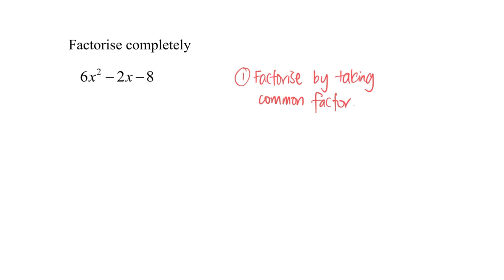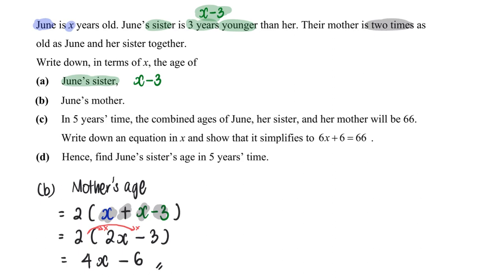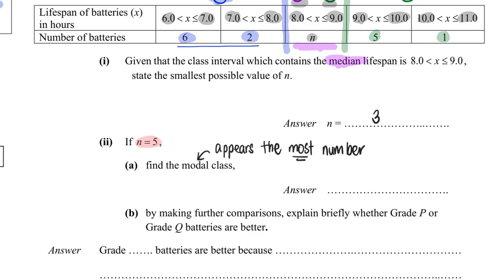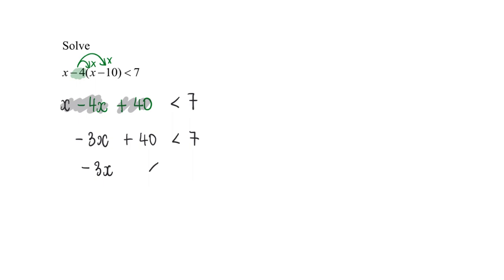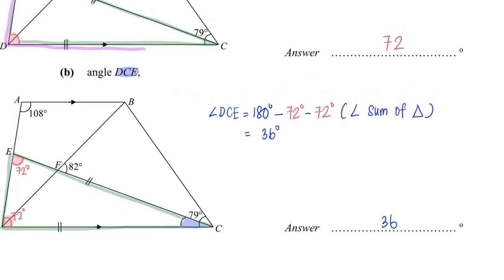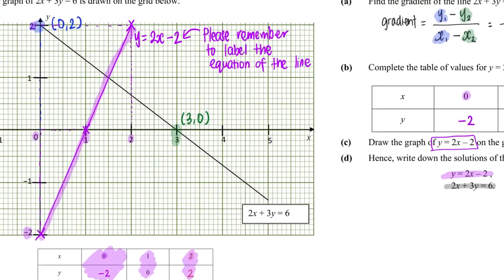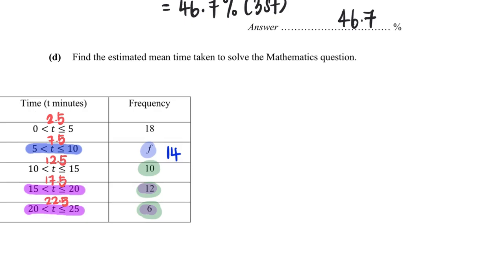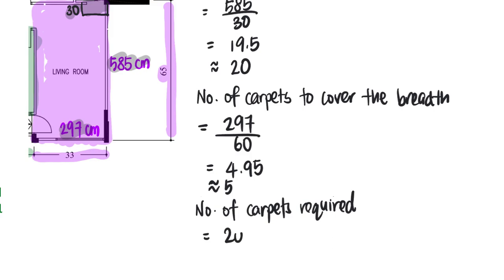[2023] 2G2 End-Of-Year Exam Revision Set 1 Paper 2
00:00:00 Q1a
00:03:35 Q1b
00:06:40 Q1c
00:10:13 Q2
00:17:23 Q3
00:33:04 Q4a
00:36:24 Q4b
00:38:29 Q5a
00:40:51 Q5b
00:44:25 Q6
00:55:16 Q7
01:02:08 Q8
01:08:27 Q9
01:15:50 Q10